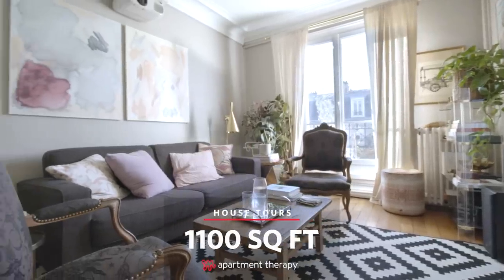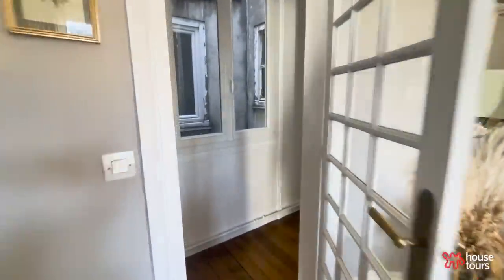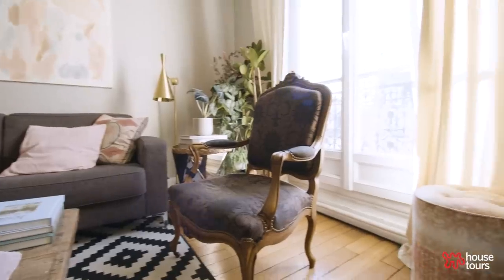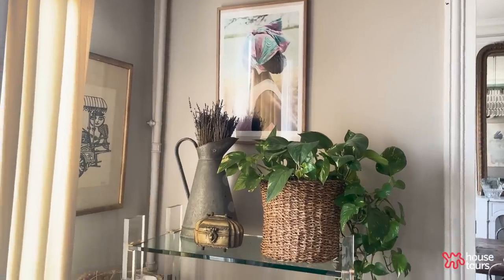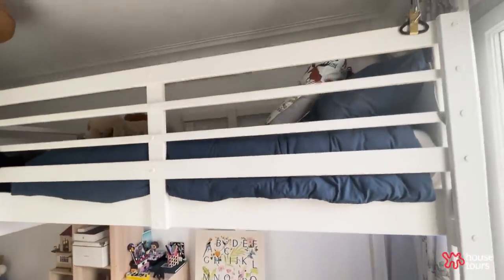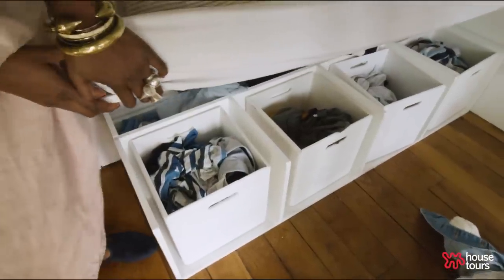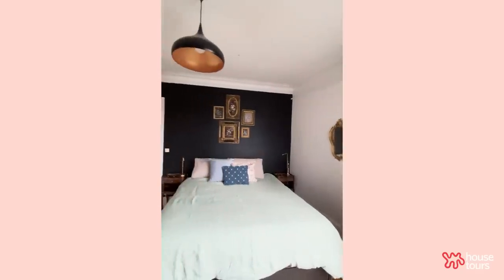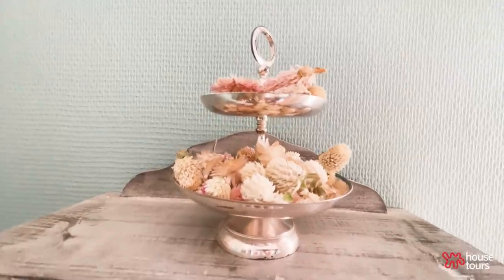House Tours: A 1100 Sq Ft Parisian Apartment in France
Name: Ajiri Aki
Location: Paris, France
Size: 1100 SQ FT/102 SQ METERS
Type of Home: 2 Bedroom Apartment
Years Lived In: 11 years

Ajiri brings a beautiful balance between function and style with her passion for vintage and antiques, and her husband's DIY talent. She's a designer, author, and treasure finder. Ajiri came from the fast-paced New York City life, to discover in Paris a new way of living and centering her lifestyle around the French "Joie", the joy of being alive and savoring every bit of it.  Catch her new book "JOIE: A Parisian's Guide to Celebrating the Good Life."

CHAPTERS
0:00 - Intro
0:37 - Haussmanian Building
1:08 - Dining Room
2:56 - Living Room
4:51 - Entryway
6:00 - Children's Room
8:20 - Bedroom
10:05 - Home